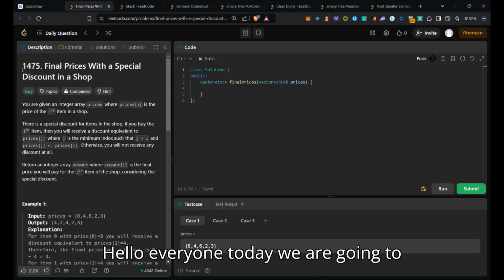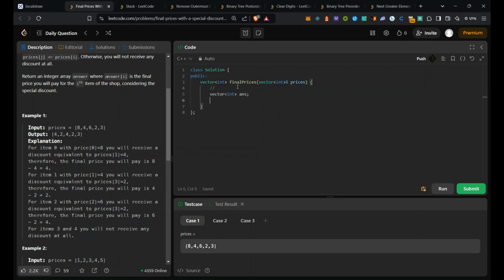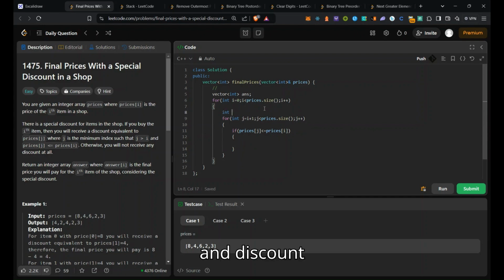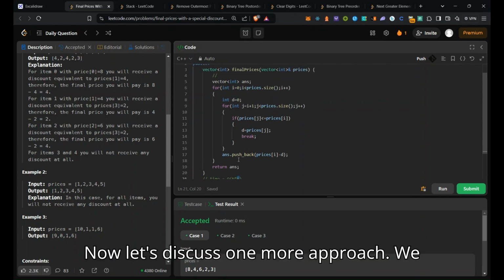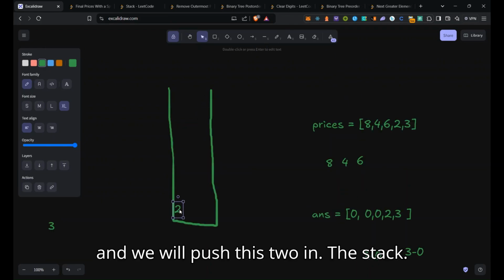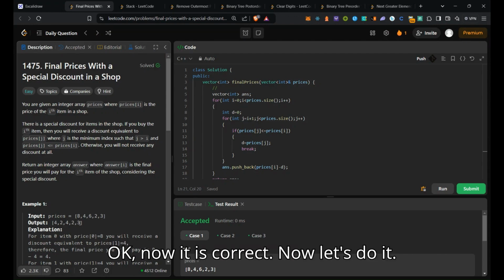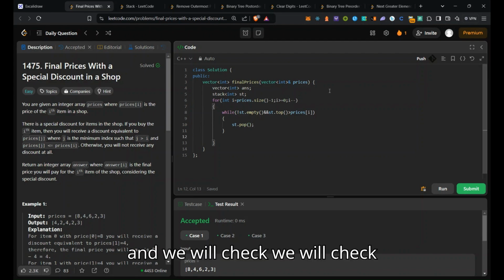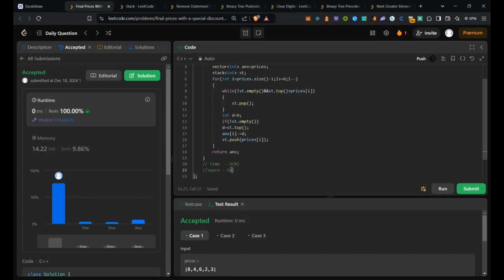Leetcode 1475 Final Prices With a Special Discount in a Shop Brute Force vs Optimised Solution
"Learn how to solve Leetcode Problem 1475 - Final Prices With a Special Discount in a Shop using both brute force and optimized approaches. This video breaks down the problem step by step, providing a clear explanation of the brute force solution and then diving into an optimized approach using a monotonic stack to improve time complexity. Perfect for beginners and advanced coders preparing for coding interviews. If you're aiming to improve your problem-solving skills on Leetcode, this video is a must-watch!"

Key Topics Covered:
Problem Explanation of Leetcode 1475
Brute Force Solution with Explanation
Optimized Solution using Monotonic Stack
Time and Space Complexity Analysis
LeetCode Problem of Day